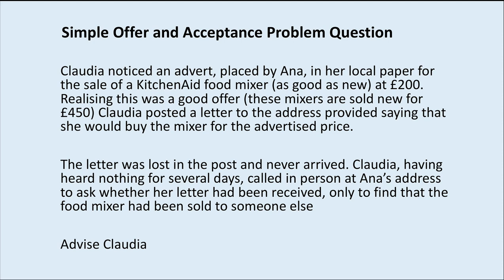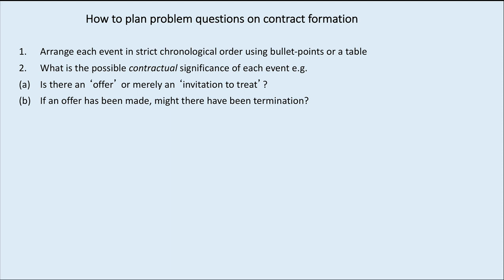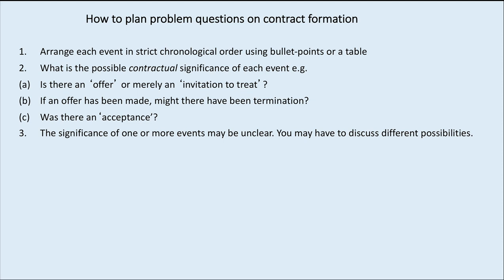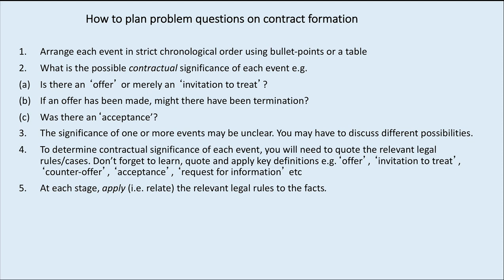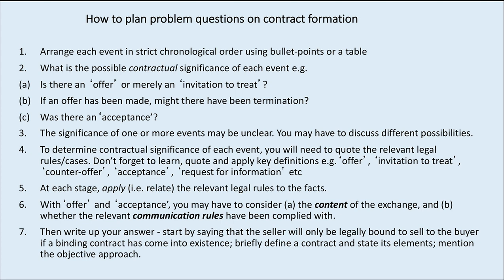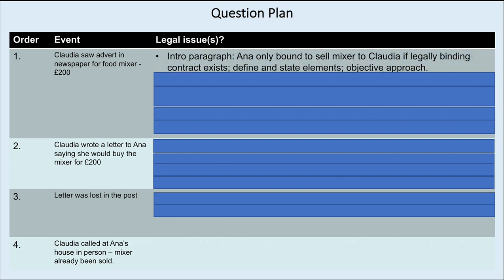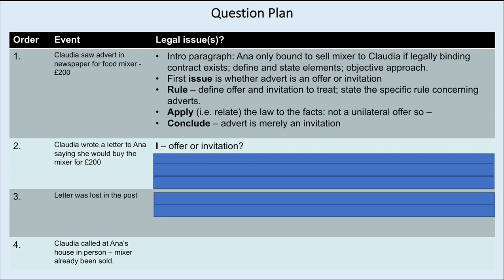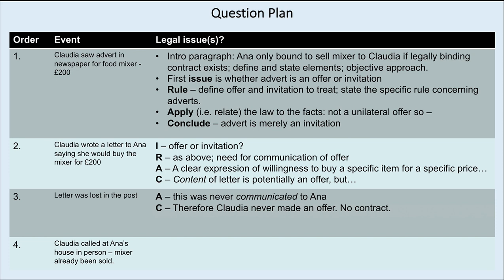Contract Formation Screencast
How to plan questions on contract formation (offer/acceptance) in order to provide an excellent response.